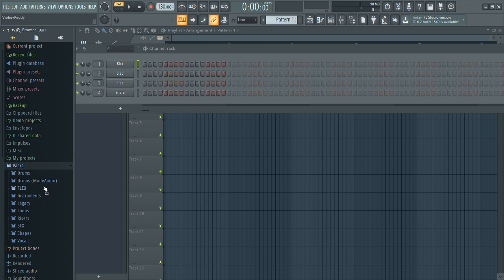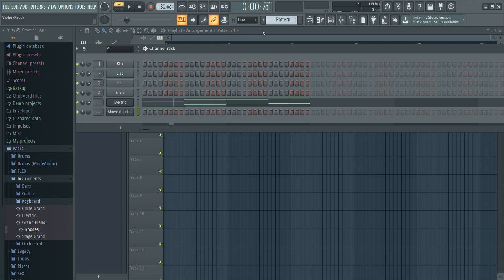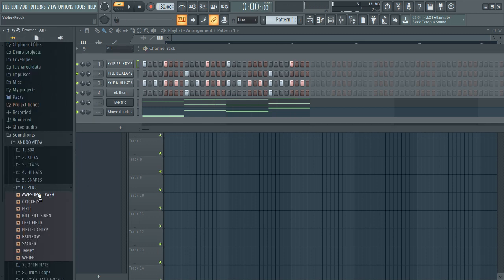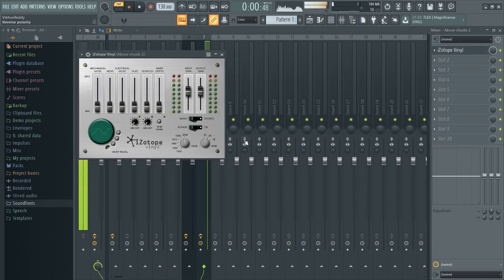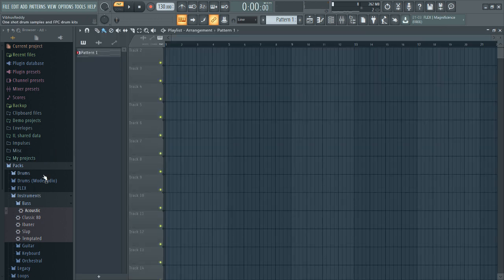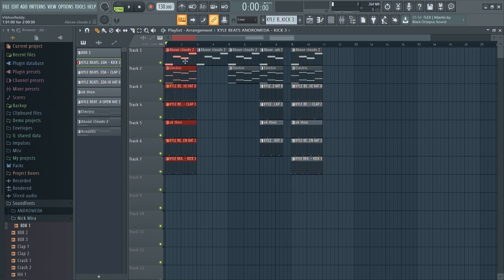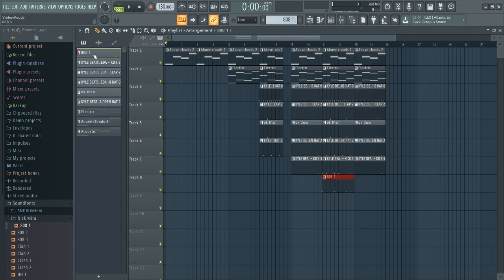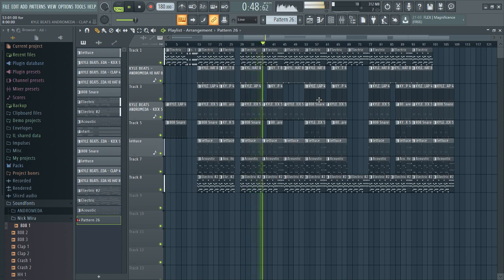How to make a song on FL STUDIO 20 for BEGINNERS with STOCK PLUGINS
Liek and Soobscrib

If you have any questions on any of the features I used in the video, drop a comment